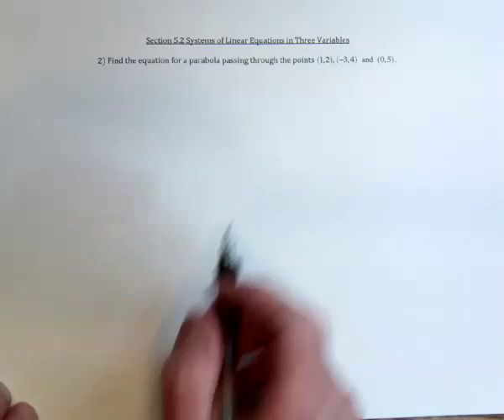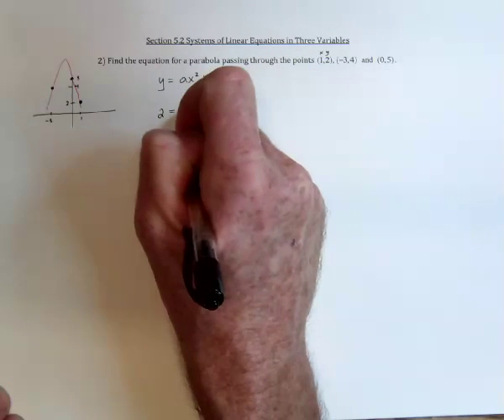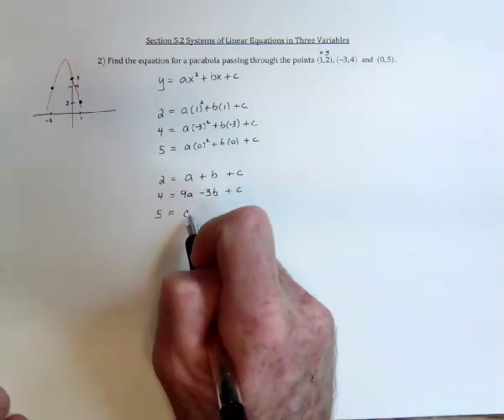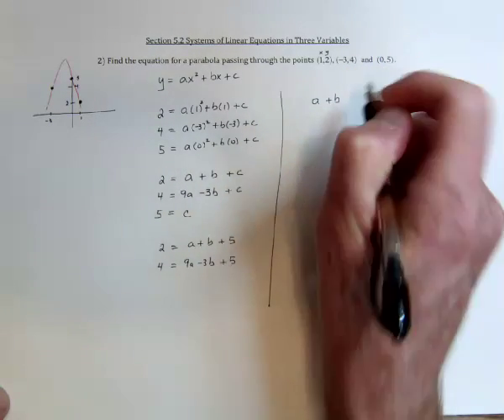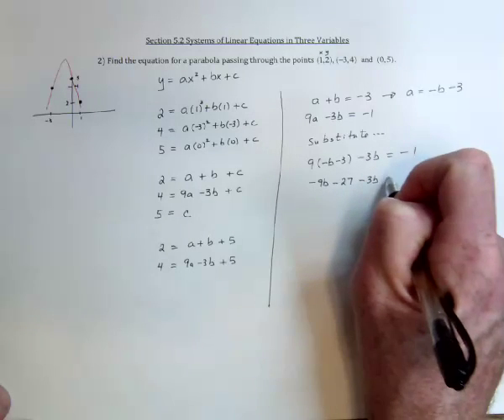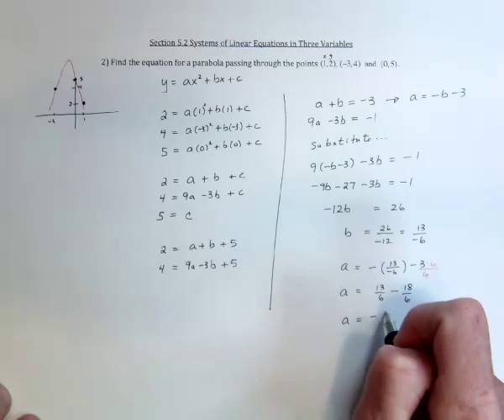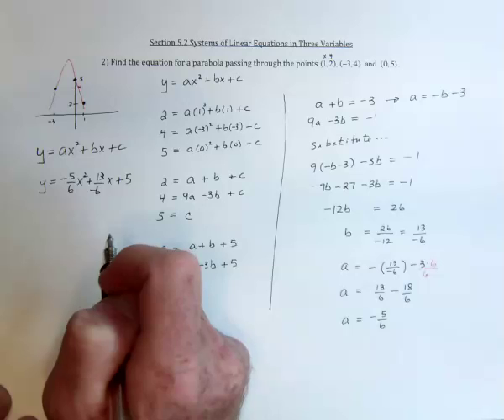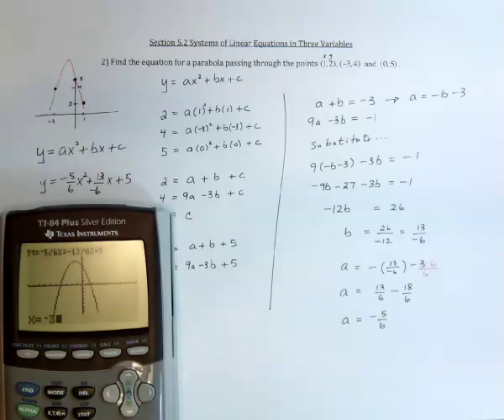66 Systems in Three Variables 2